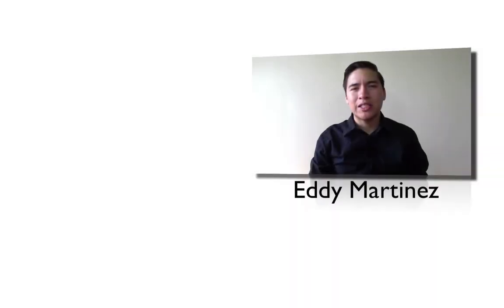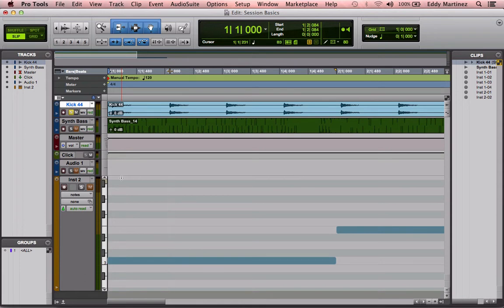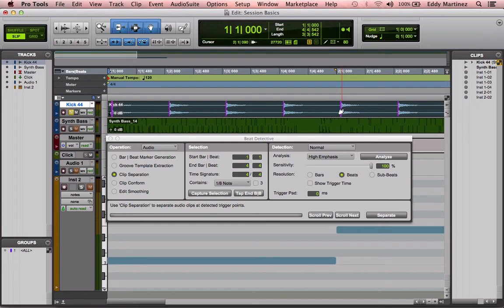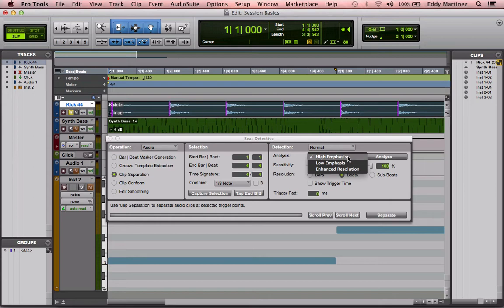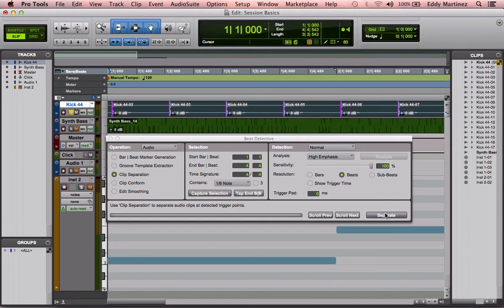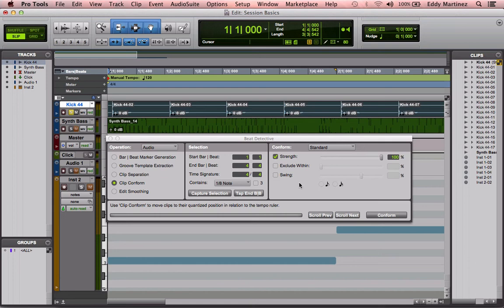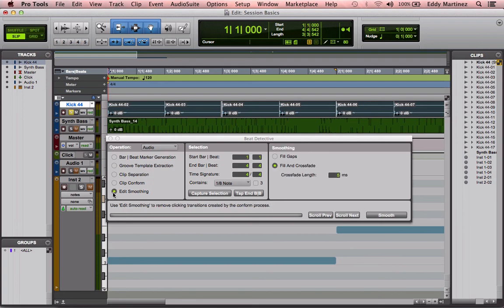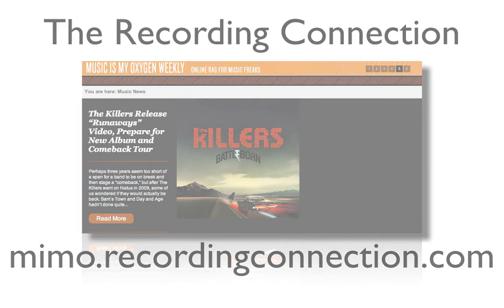Recording Connection Lesson 16 | Audio Engineering Course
Using Midi In Pro Tools, Quantizing, Manipulating Midi, Midi Editing